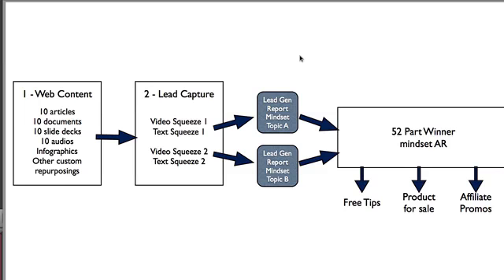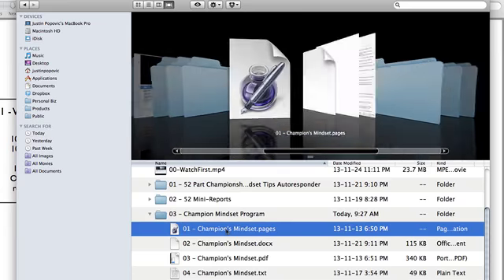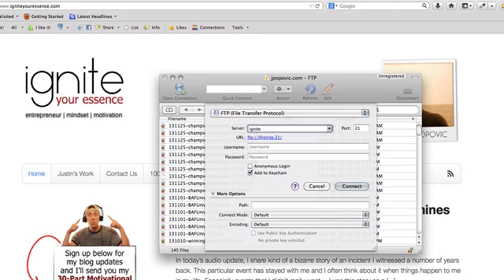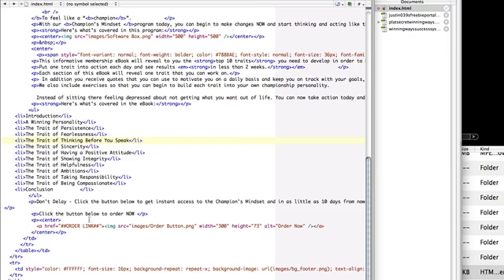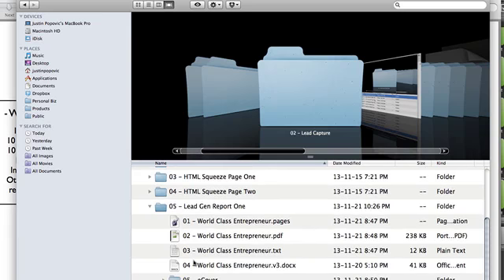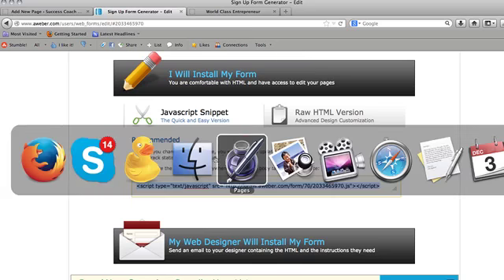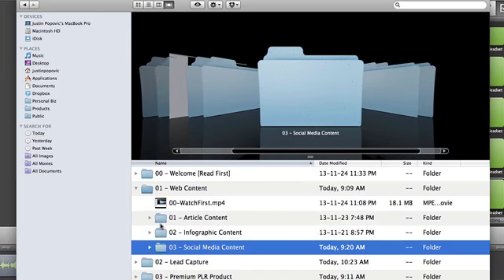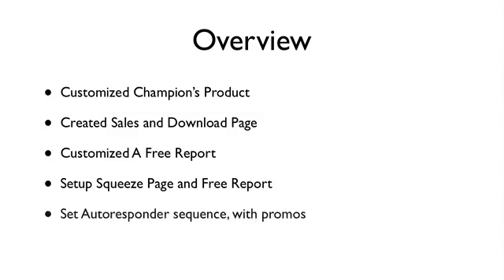In Depth Training - PLR Implementation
Justin Popovic provides an in depth training lesson and tutorial about how to take a high quality white label (a.k.a. private label rights) digital product and rebrand it to fit your business model.